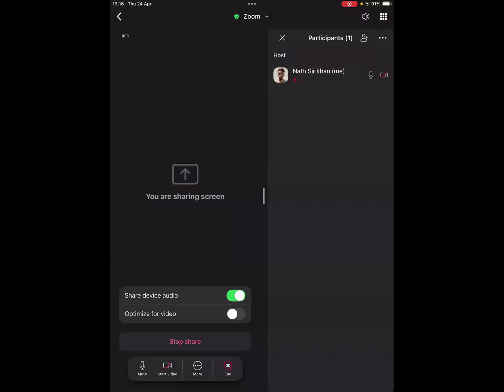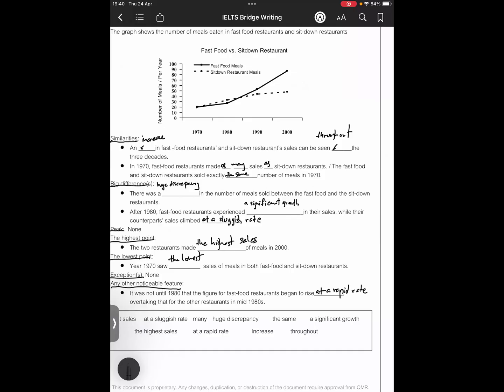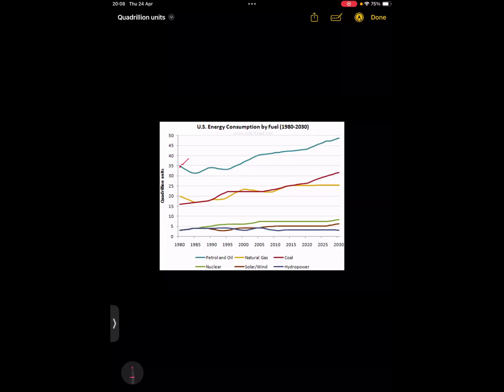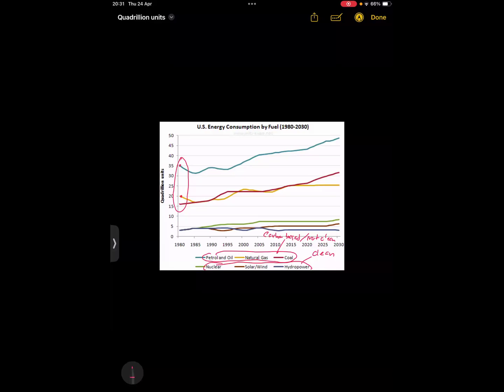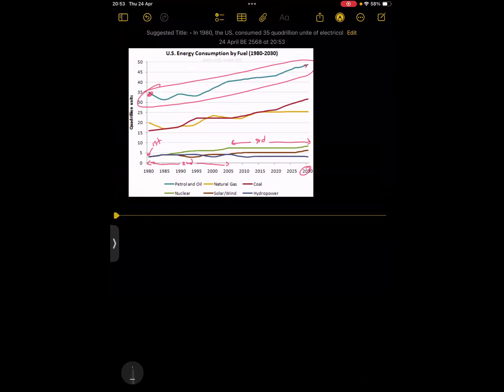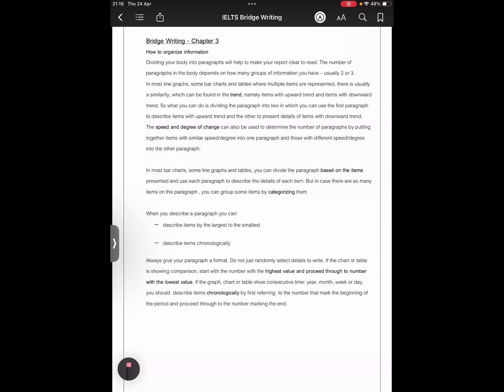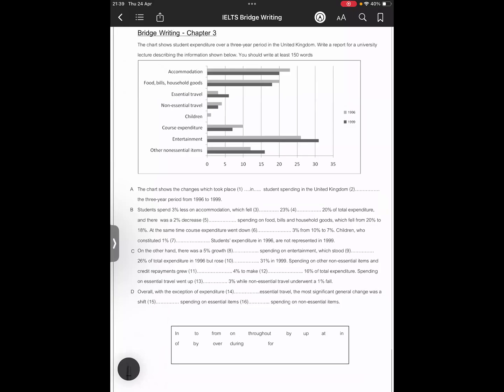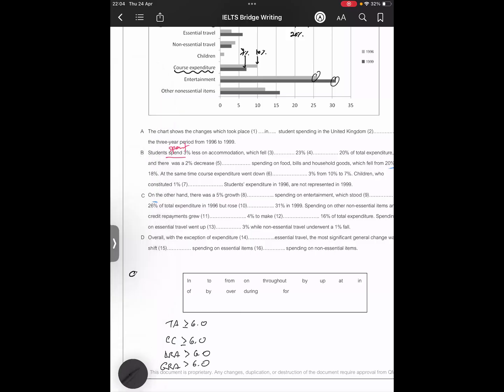IELTS Writing - A. Nath // Class 2 (24/Apr/25)